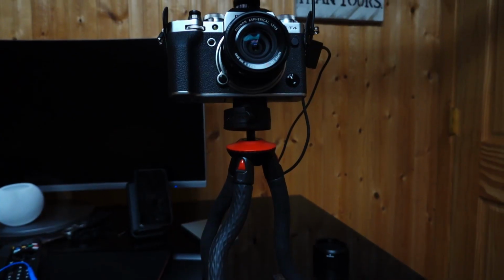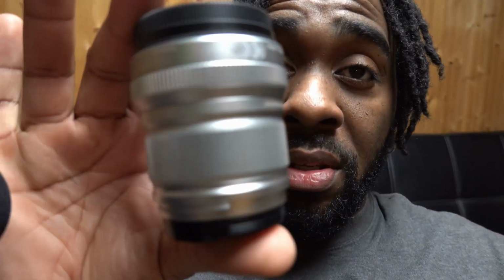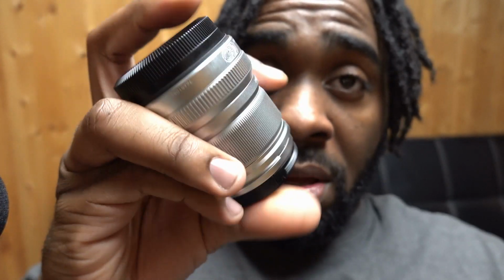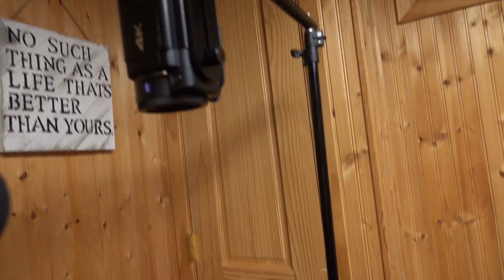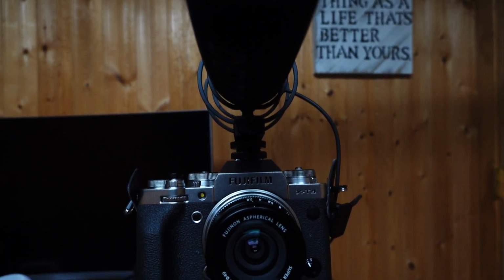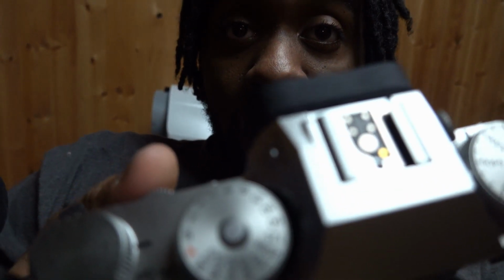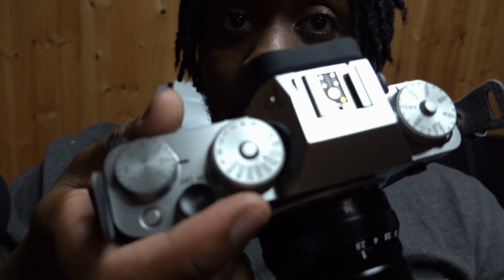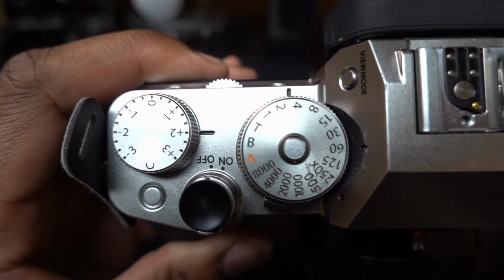Why I Love My Fuji XT-4! A Beginners Thoughts!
I've owned the Fuji XT-4 for some time now and I want to finally share with you guys how I feel about the camera. This is not an in depth review but I would like to talk about why this camera can be great for almost any user, coming from a beginner. Lets get it!